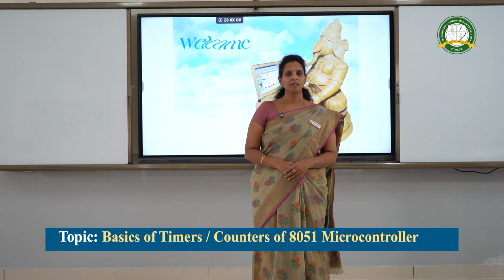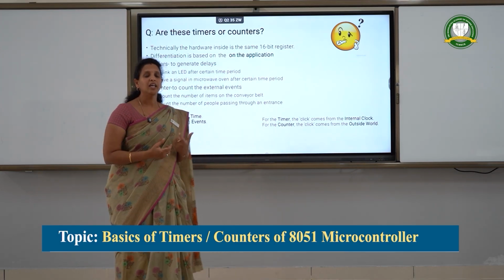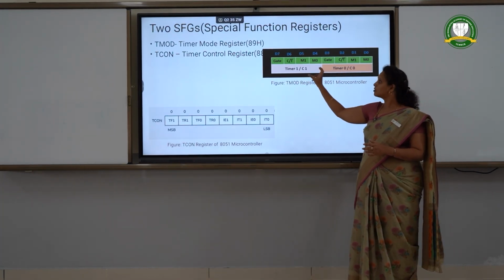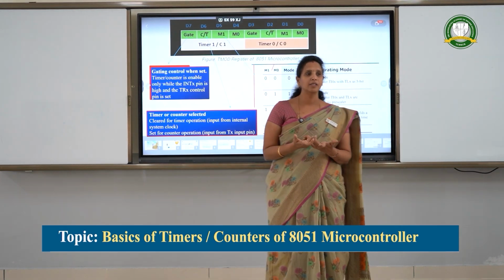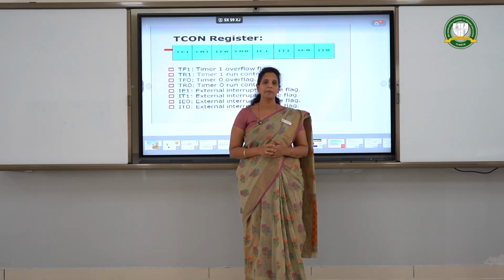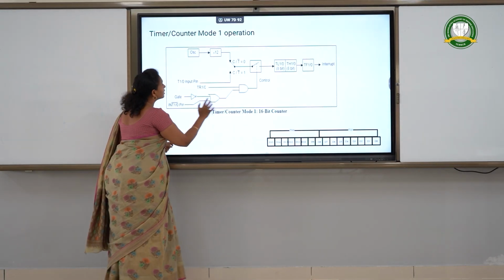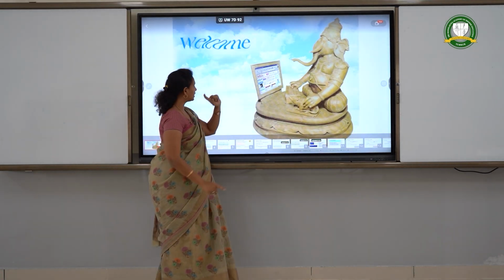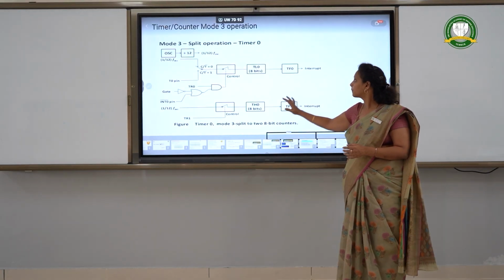Basics of Timers / Counters of 8051 Microcontroller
Dept. of Electronics & Communication Engineering